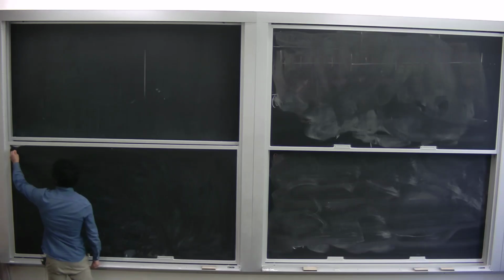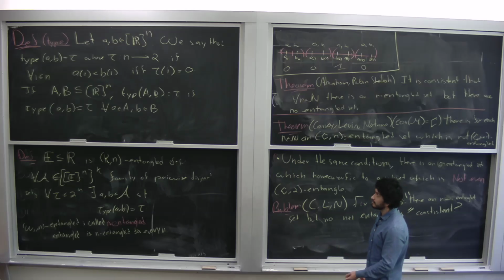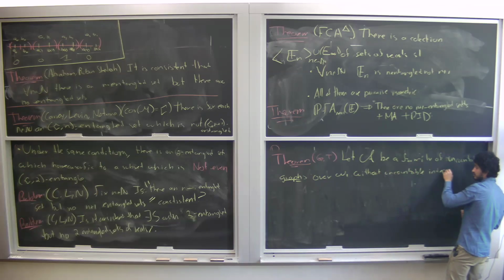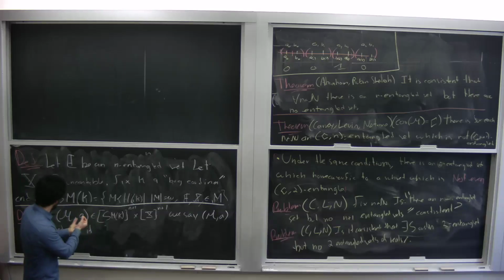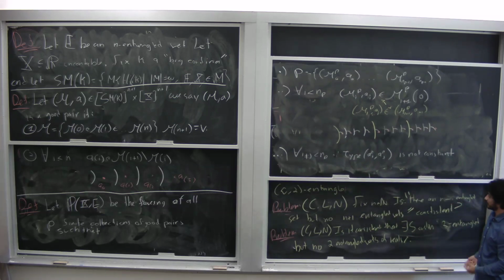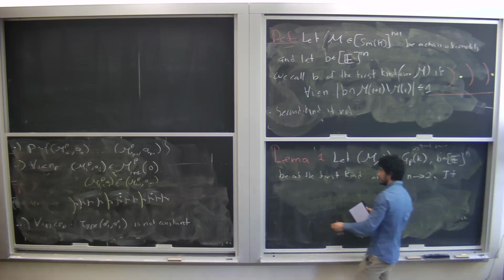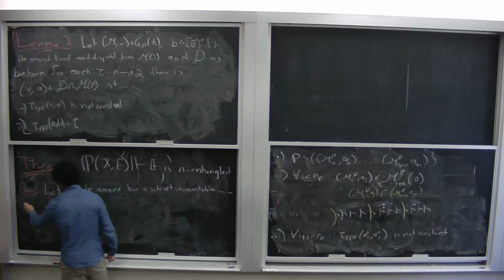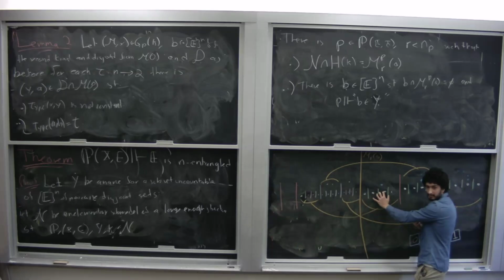Distinguishing n-entangled sets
Speaker: Jorge Cruz Chapital, University of Toronto
Friday, October 24, 2025